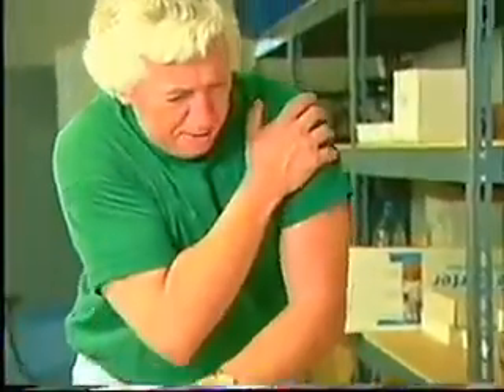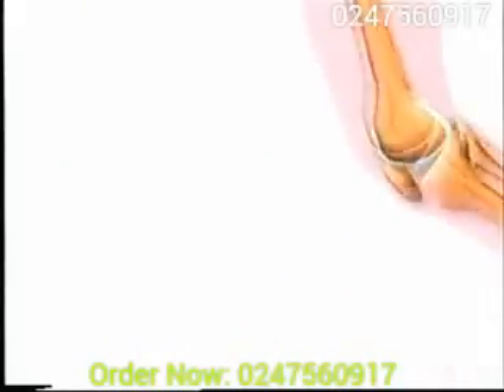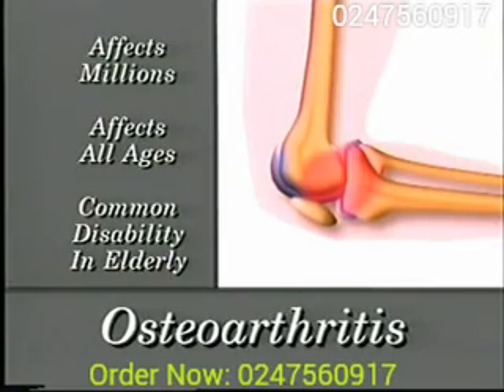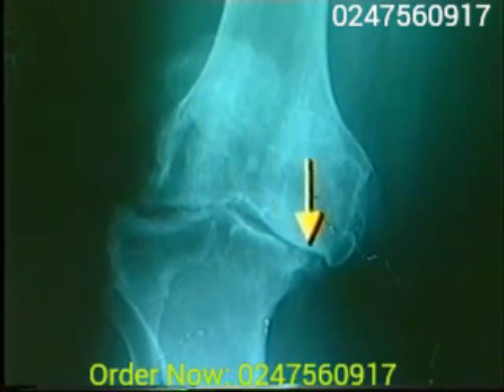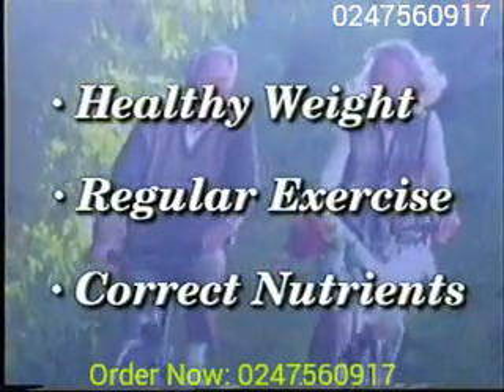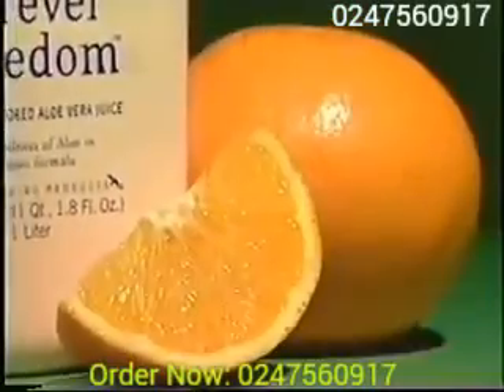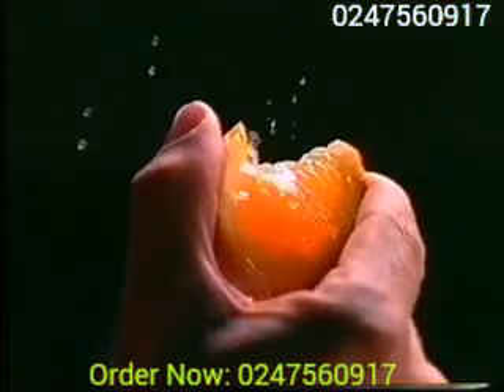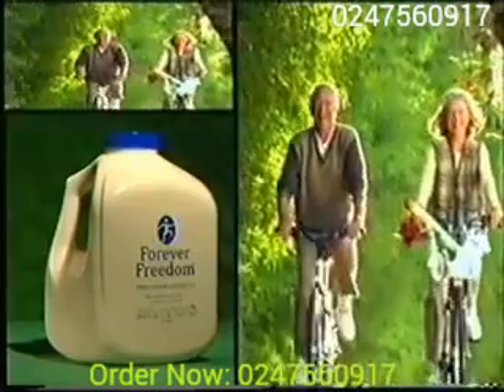Forever Freedom for Arthritis and joint related issues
Forever Freedom has combined aloe vera with substances that are helpful for the maintenance of proper joint function and mobility in a tasty, orange-flavored juice formula. We’ve taken Glucosamine Sulfate and Chondroitin Sulfate – two naturally occurring elements that have been shown to help maintain healthy joint function and mobility – and married them with our stabilized aloe vera gel.

 To this, we’ve added vitamin C and MSM, a primary source of bio-available sulfur the body needs to maintain healthy connective tissues and joint function. Glucosamine Sulfate and Chondroitin Sulfate are natural substances that help maintain the structure and health of cartilage, keeping this natural “shock absorber” well hydrated. They also help keep the lubricating fluid within the joint at the necessary viscosity to allow one surface to glide freely over another. As the body ages, it is less able to produce these natural elements of healthy cartilage which can then lead to “wear and tear” on the joints.

Forever Freedom provides the usually recommended amounts of Glucosamine Sulfate (1500mg), Chondroitin Sulfate (1200mg), plus 750mg of MSM and 250mg of vitamin C per 4 oz serving. When combined, Glucosamine Sulfate, Chondroitin Sulfate,Vitamin C and MSM provide the first line of support for healthy joint function. Make Forever Freedom a practical and nutritious way to start your day! As with other FLP products, these nutrients are sourced naturally and are considered to be exceptionally safe. Make Forever Freedom a practical and nutritious way to start your day!

Features & details

Unique formulation available in an Aloe drink form, providing a practical and nutritious way to support joint health

Easier assimilation due to Aloe Vera carrier

Contains substances naturally occurring

Best available product on the market to improve and facilitate joints health